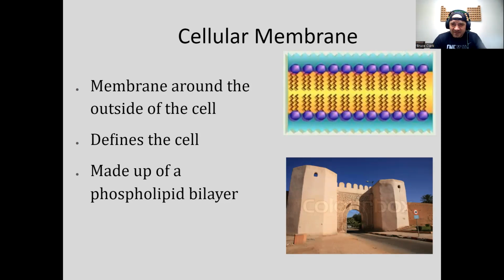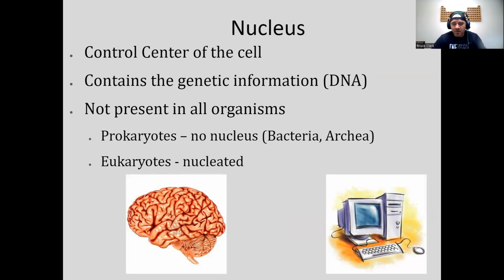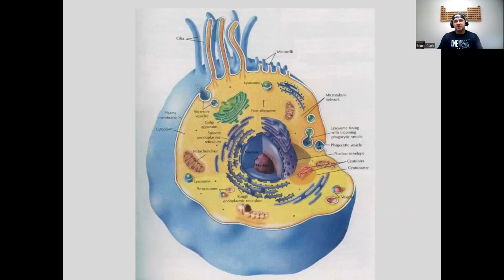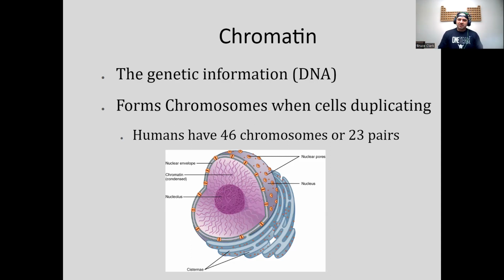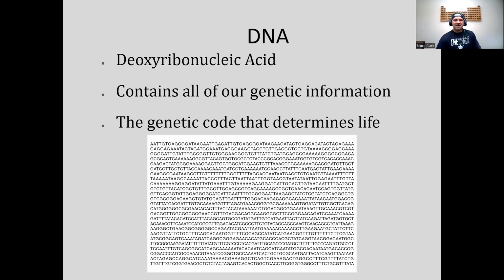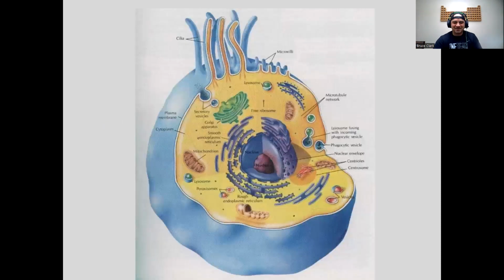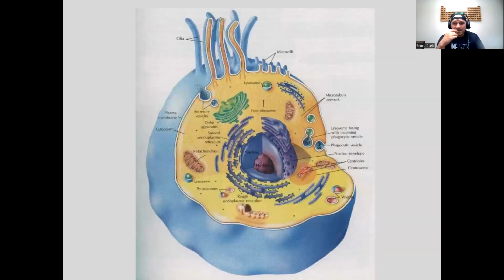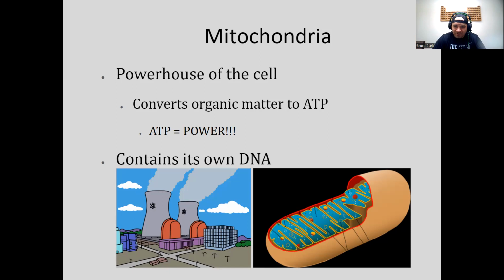Cell Unit Part 2 - Cell Organelles - Cell Membrane - Mitochondria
Notes -